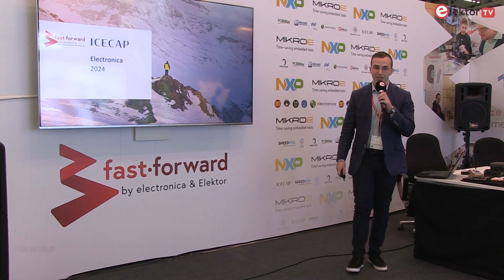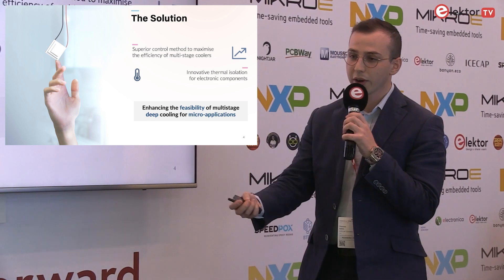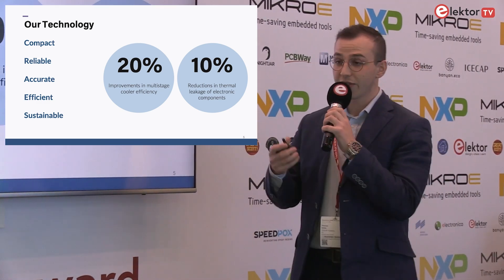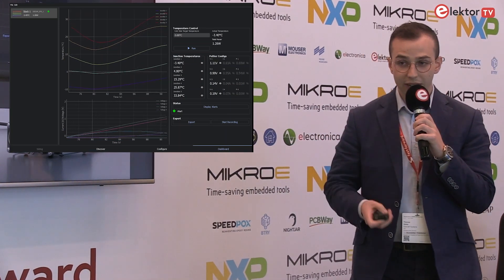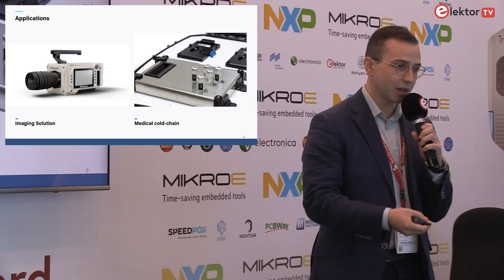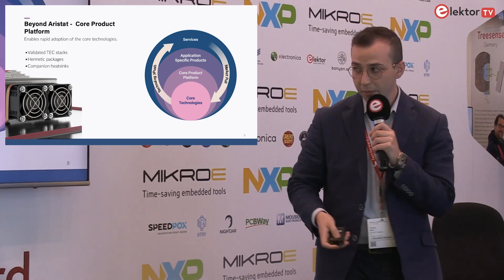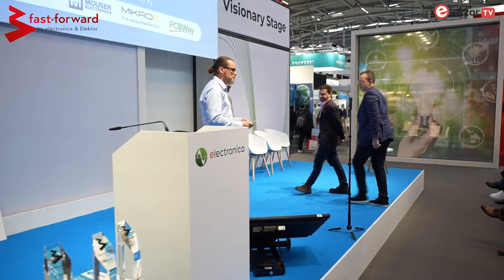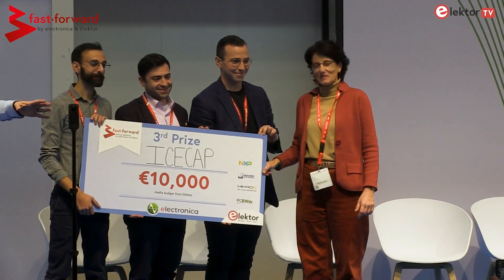How ICECAP Systems is Revolutionizing Thermal Management at electronica 2024 🌡️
Dive deep into the groundbreaking innovations by ICECAP Systems, a University of Malta spin-off transforming active thermal management for embedded devices and portable products. 🚀

In this comprehensive talk, co-founder Thomas Galea unveils:
✅ Challenges of cooling technologies and why traditional systems like compressors fall short.
✅ The potential of Peltier cooling—compact, silent, and sustainable—for high-tech applications like medical devices, photonics, and last-mile cold chain logistics.
✅ How ICECAP’s patented optimization algorithms and thermal isolation techniques improve efficiency by up to 20%, making multi-stage cooling systems feasible for portable, battery-operated setups.

🏆 Watch as ICECAP Systems is celebrated with a third-place award in the Electronica Fast Forward competition, recognized for their impact on Europe’s innovation landscape.